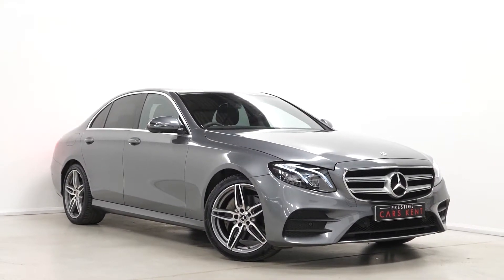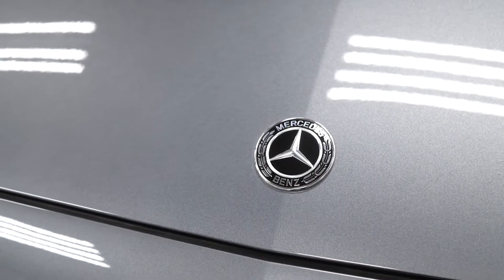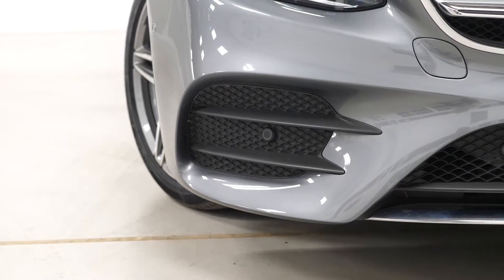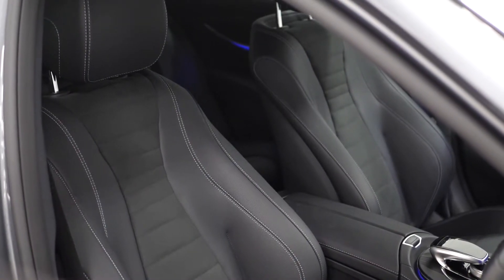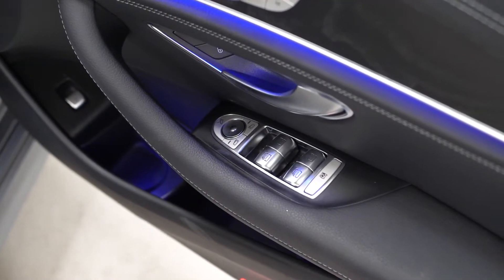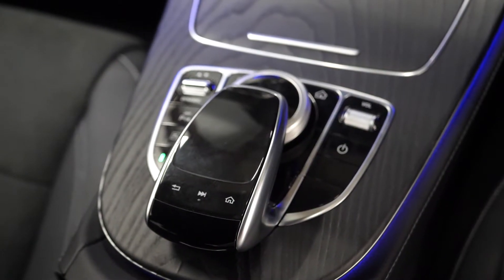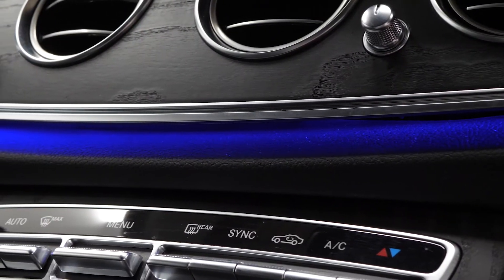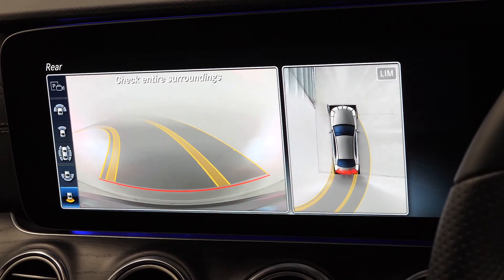2019 Mercedes-Benz E220d AMG Line - WALKROUND